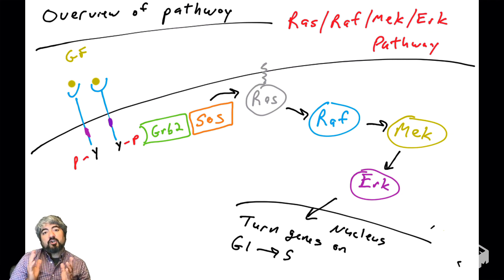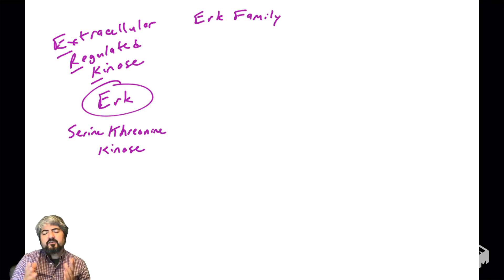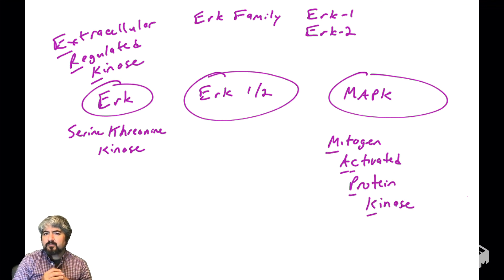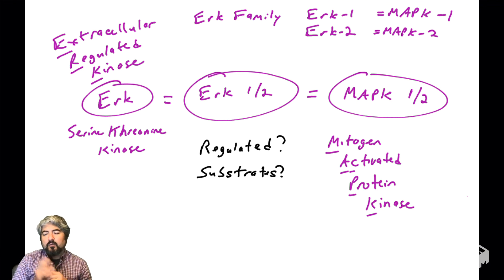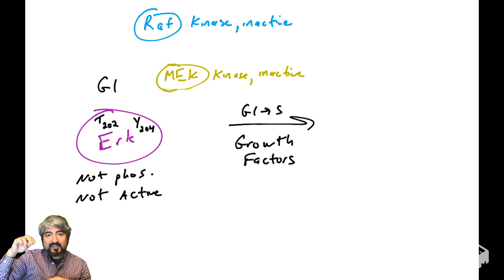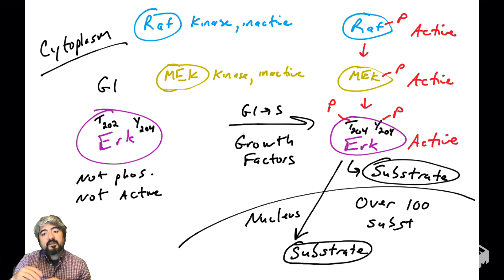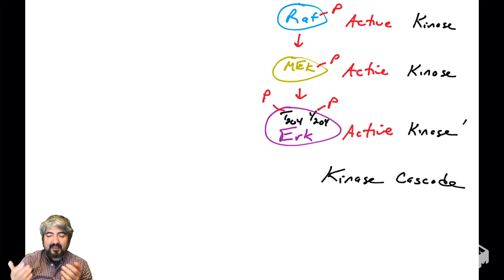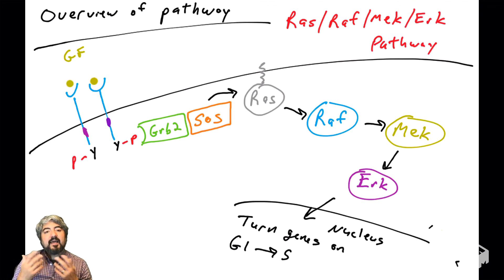Erk - part 1: regulation of Erk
This video presents the Erk kinase (also known as MAPK or MAP kinase), and how Erk is regulated by Mek (also known as MAPKK or MAP2K)l